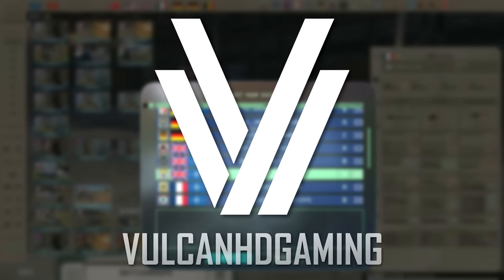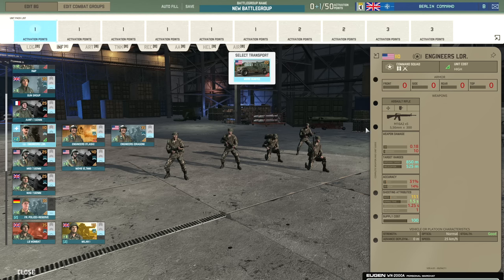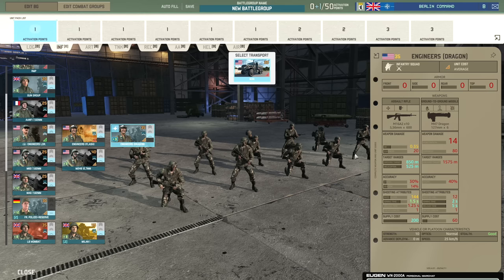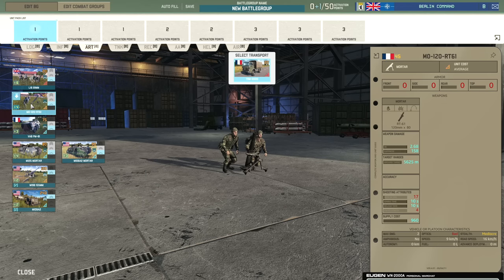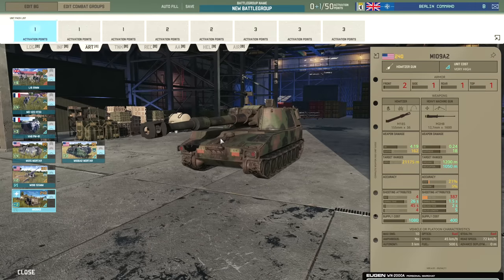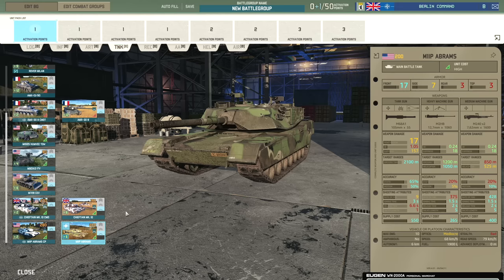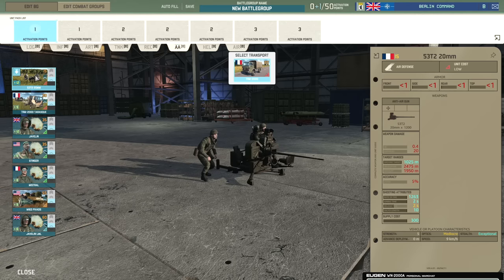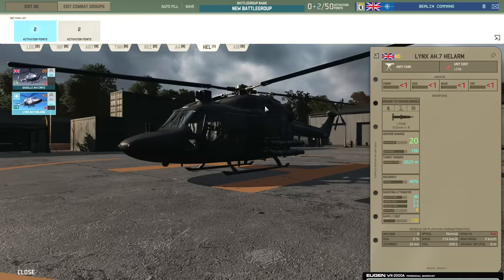CHIEFTANS, ABRAMS and NIGHTHAWKS!? Berlin Command | WARNO Battlegroup Overview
In this video you can find an overview of the Berlin Command division where I show off and discuss the units available with my opinions on each before putting together a quick deck!